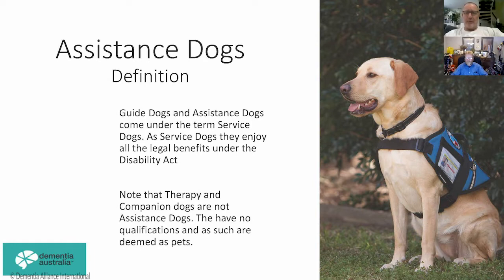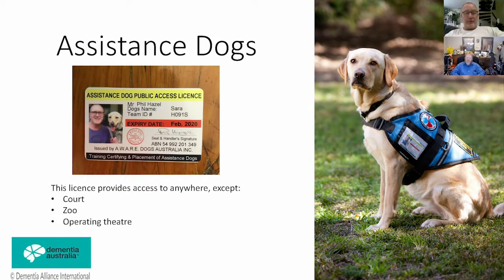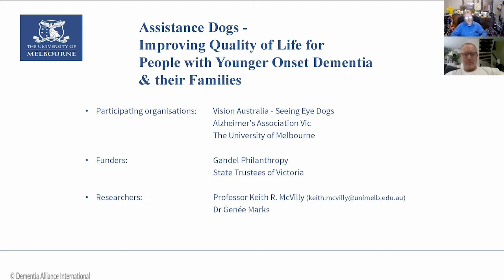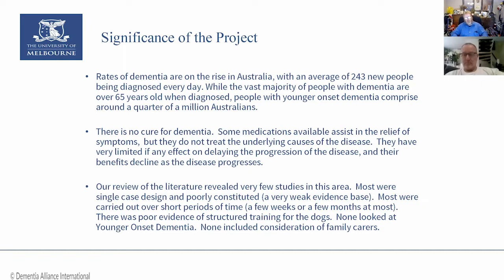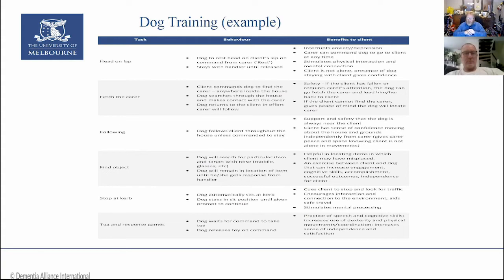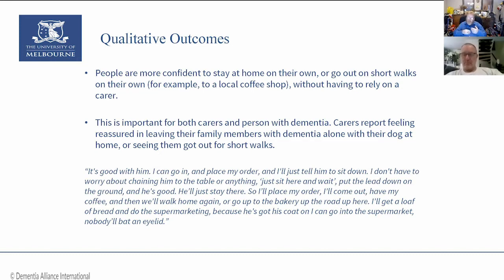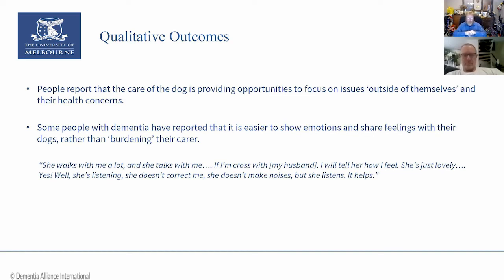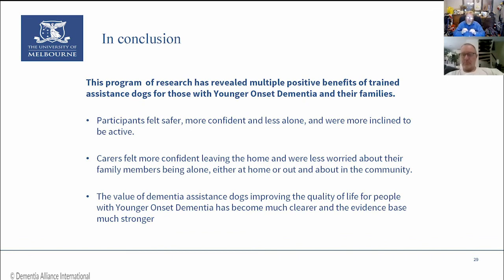Assistance Dogs for People Living with Dementia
In this webinar our two speakers talk about the value of assistance dogs for people with dementia. Professor Kevin McVilly presented on a project on Assistance Dogs for people with Young Onset Dementia; 3-year study.This project documented the experience of 14 people with Young Onset Dementia and their families, over a 3-year period, of having a trained assistance dog.  Phil Hazell shared his personal expeience of Living with Sarah: the value of assistance dogs for people with dementia, and his story of being diagnosed with younger onset dementia, and the value of having an assistance dog. His presentation considered the benefits such as increased Self Esteem, Purpose in Life, Independence, Freedom and importantly, increased quality of life and well-being. Phil also discussed some of the challenges, or what he calls a ‘reality check for those considering an assistance dog, and the joys.

Dementia Alliance International (DAI is a non-profit group of people with dementia from around the world seeking to represent, support, and educate others living with the disease that it is possible to live more positilvey than advised with dementia. It is an organization that promotes a unified voice of strength, advocacy and support in the fight for individual autonomy, improved quality of life, and for the human and legal rights of all with dementia and their families.

Membership of, and services provided by Dementia Alliance International is FREE, and open to anyone with a diagnosis of any type of dementia.

Read our newsletters or regular blogs.